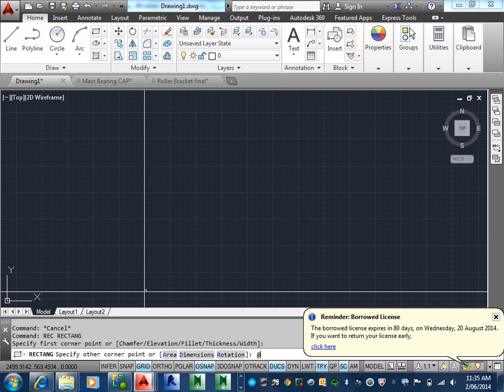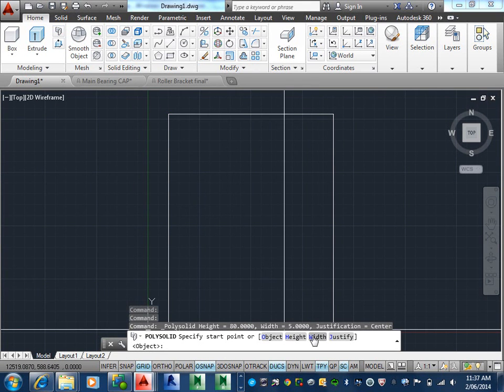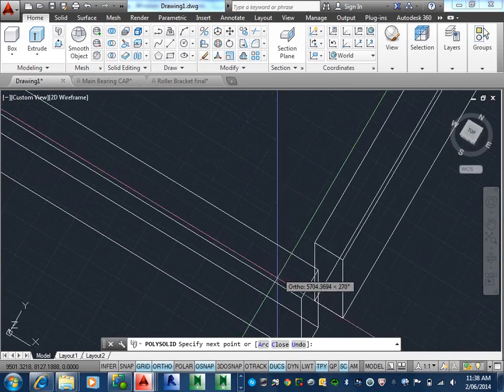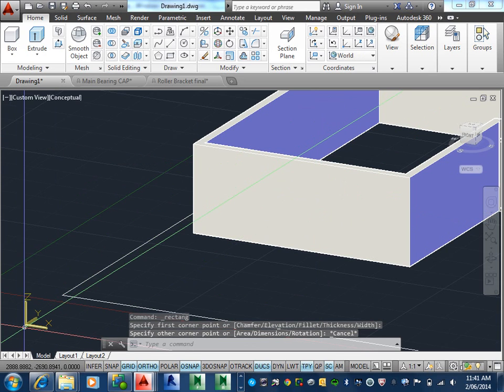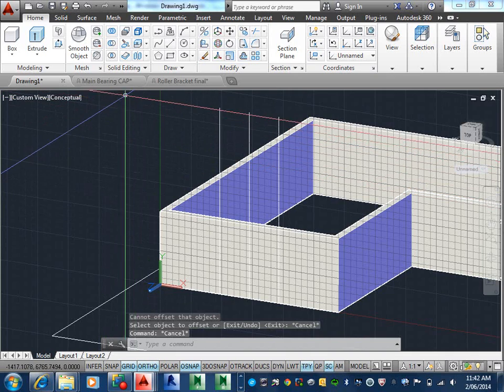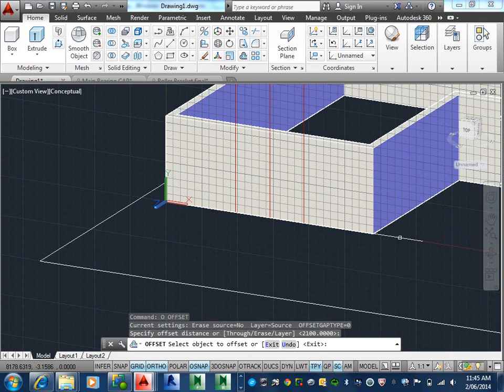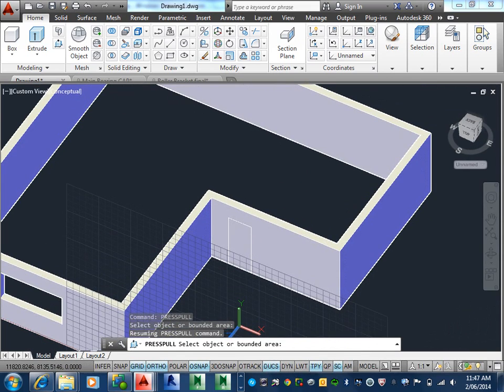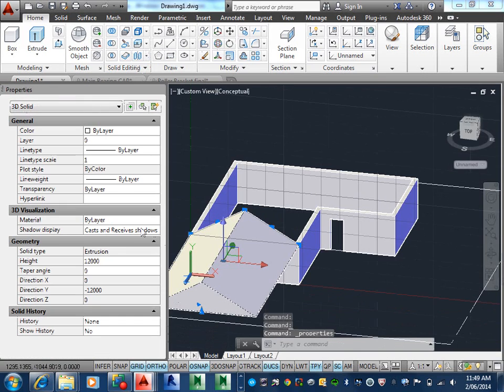CAD 2014 06 02 3D Isometric House 01